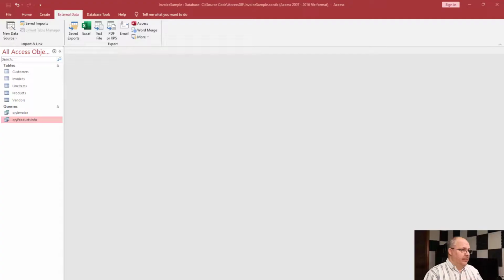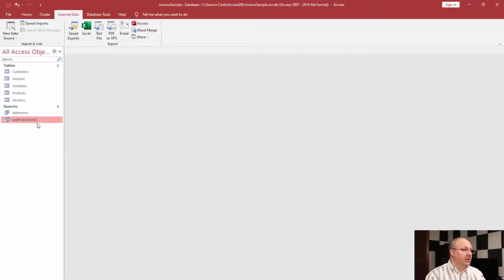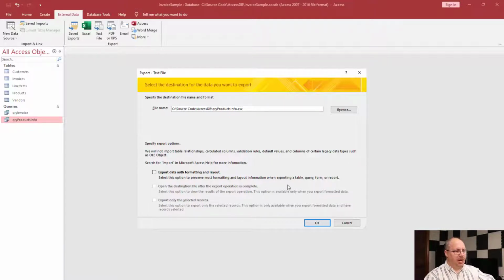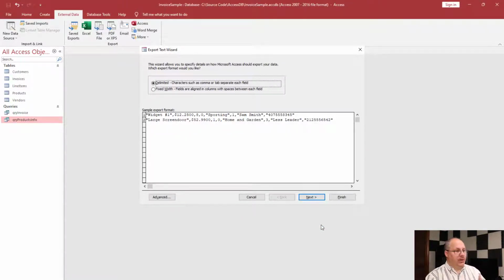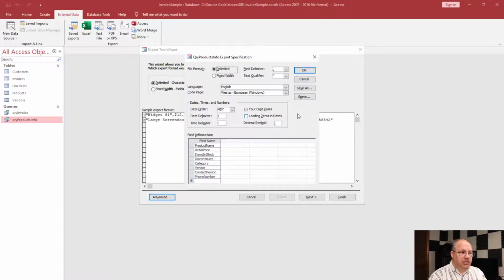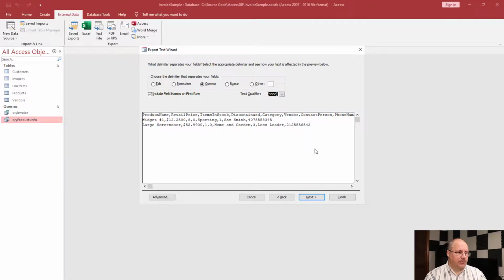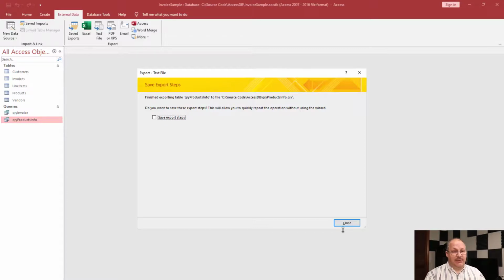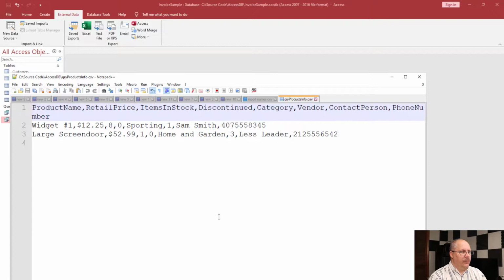How to Easily Export Data from MS Access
Learn the step-by-step process of exporting data from Access with ease. Discover how to efficiently extract and transfer your valuable data to Excel or other external sources for better analysis and reporting. Increase your productivity and streamline your workflow by mastering this essential skill. Don't miss out on this valuable tutorial - watch now!

-- Video Series Info --
In this video playlist, we look at how to use a Microsoft Access database. Access is a desktop database that is perfect for most personal and small business uses. While it isn't as powerful as many larger databases, it is still powerful, and even easier to use, especially for a beginner. We assume no experience with Access, and show you all the important tools to create a functional and useful database.

Table of Contents:
00:00 - Introduction
00:17 - Exporting Data
01:11 - Starting the Export Wizard